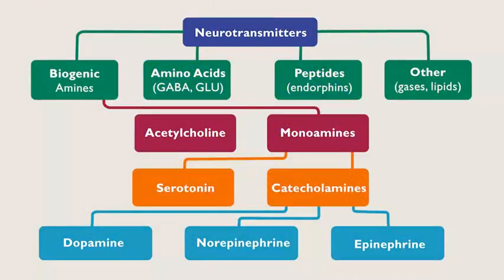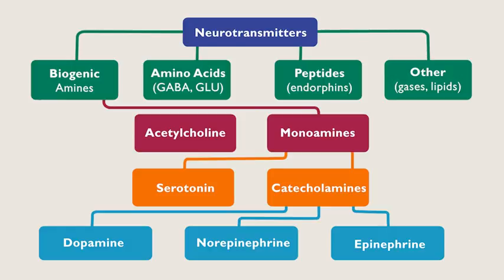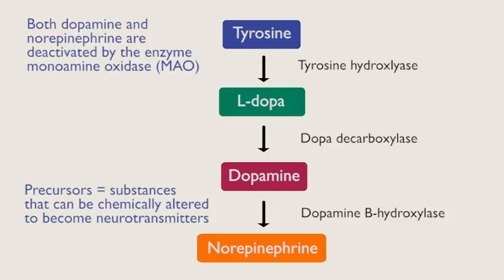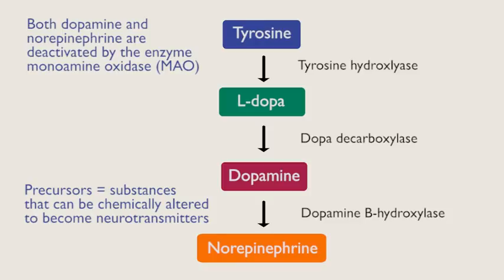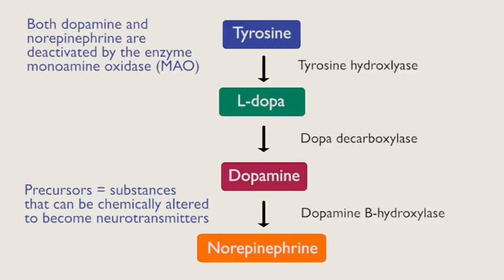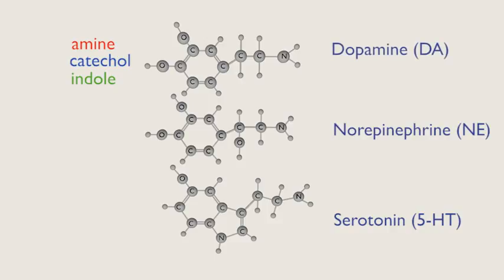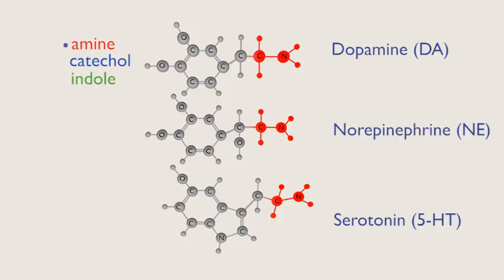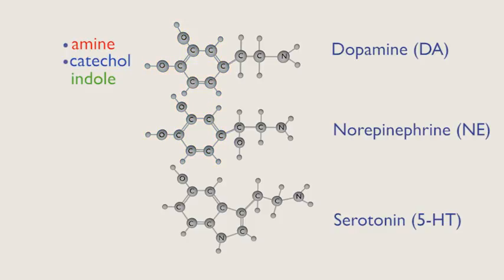neurotransmitter types - neurone - BioPsychology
by MyPsychLab -

neural conduction and synaptic transmission

Introduction to Biopsychology, 9/e John P. J. Pinel, Steven J. Barnes